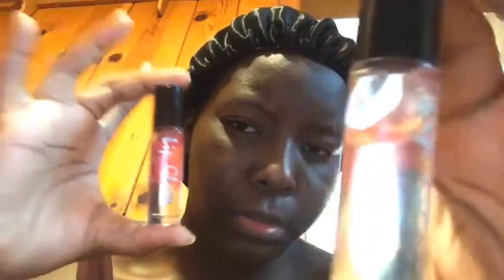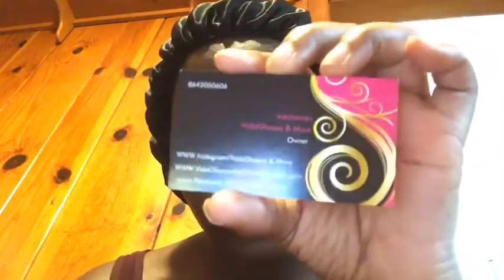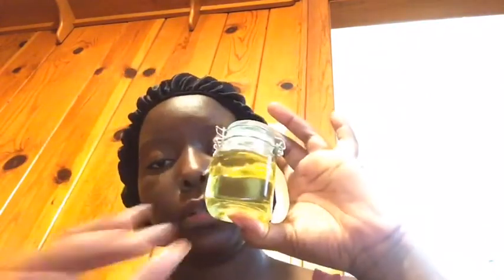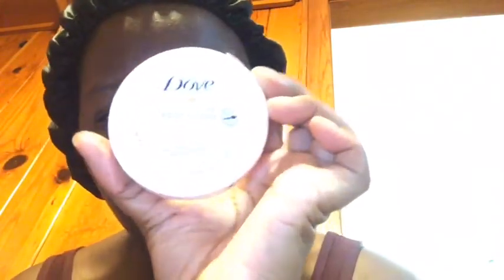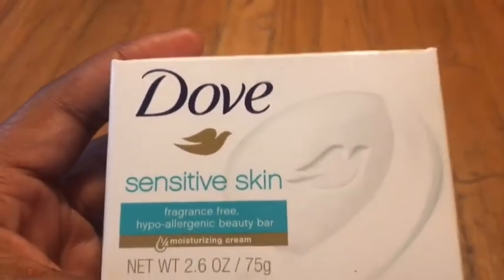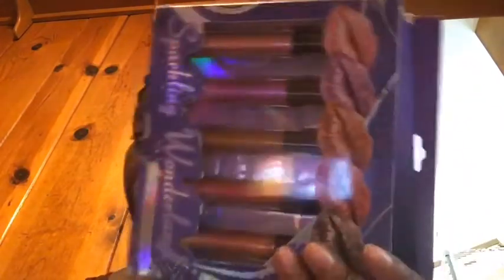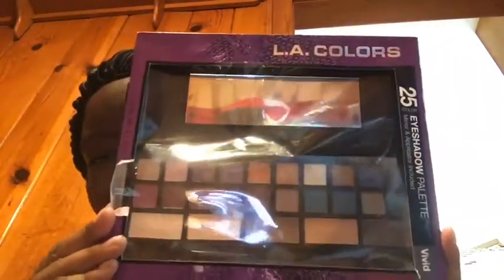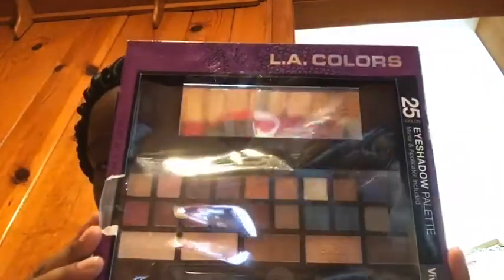What I do in a day business stuff